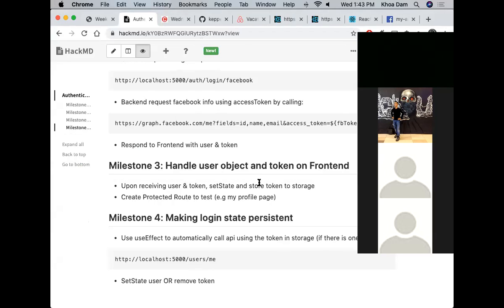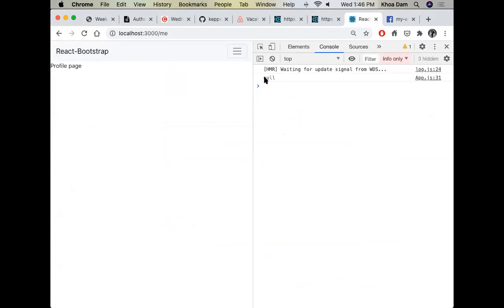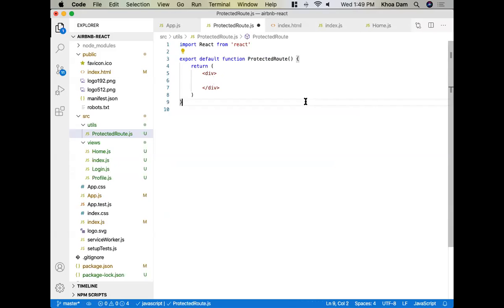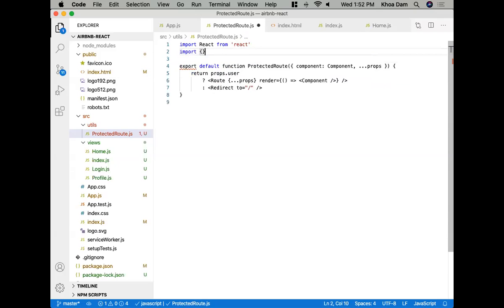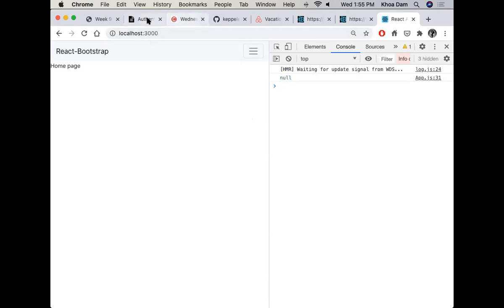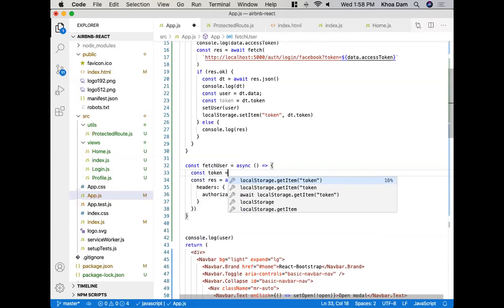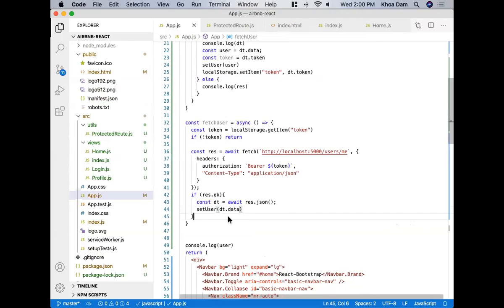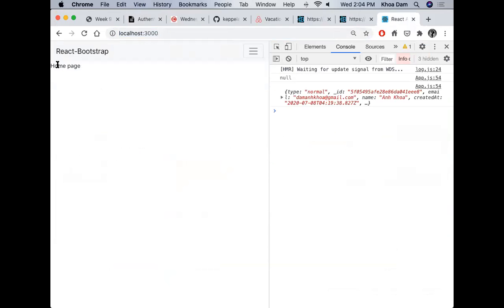[Mojave] Authentication on frontend - Handle user and token (Pt2)